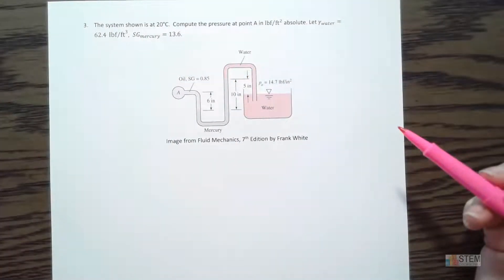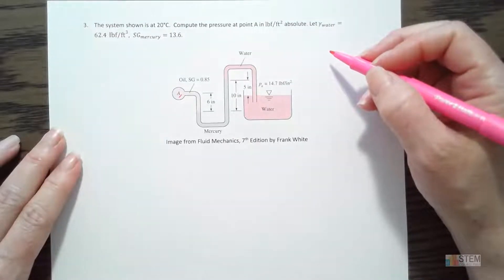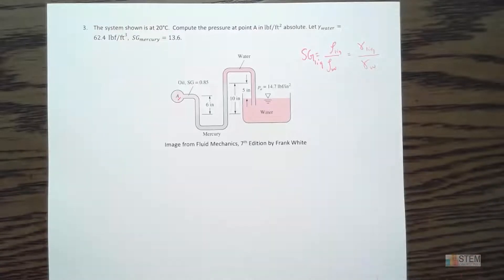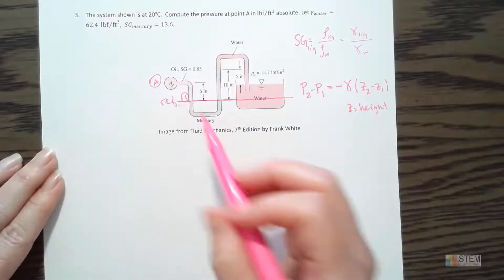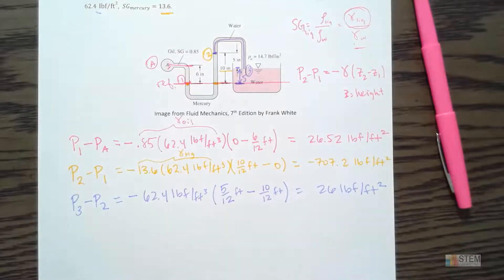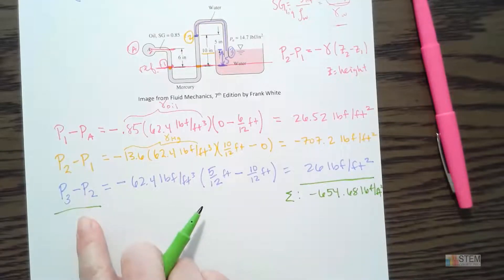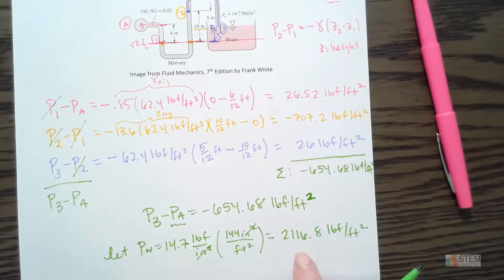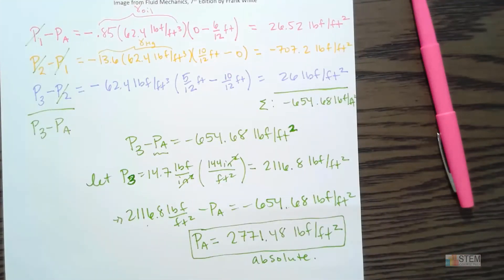Manometer with 3 fluids and atmospheric pressure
The system is shown at 20 degrees C.  Compute the pressure at point A in lbf/ft^2 absolute.   SG for mercury is 13.6.

Current offerings:
Statics
Dynamics
Mechanics of Materials I and II
Thermodynamics
System Dynamics & Controls
Fluid Mechanics
MATLAB
Numerical Analysis with MATLAB
Intermediate Dynamics
Orbital Mechanics
Vector Basics